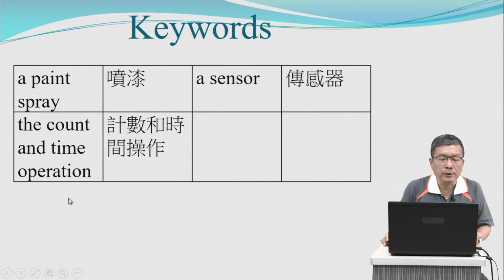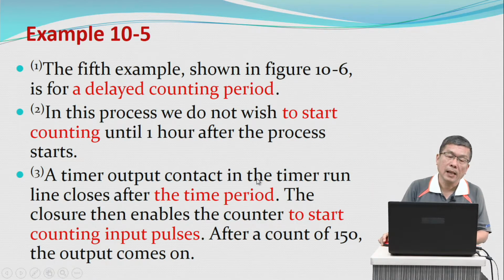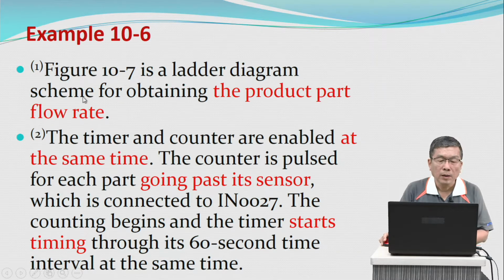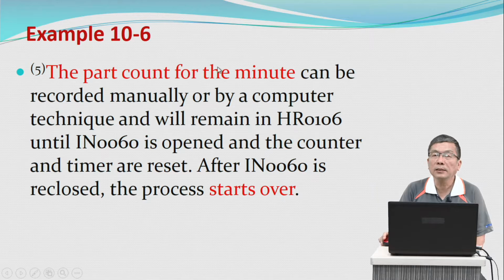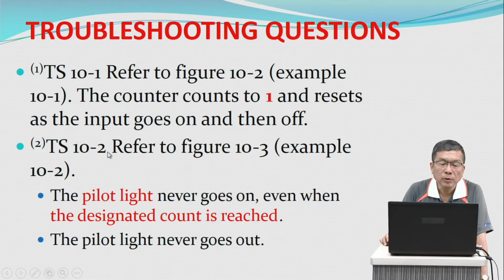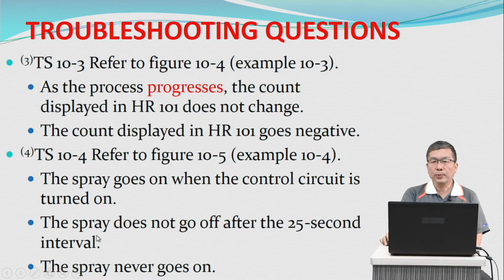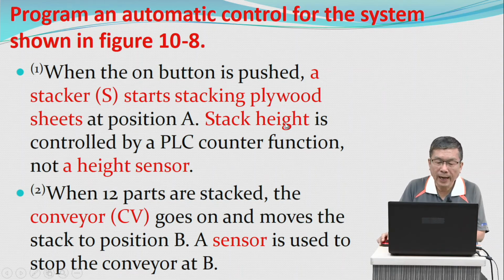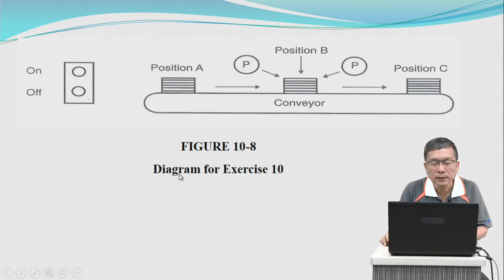7 3 3 INDUSTRIAL APPLICATIONS 2 ch10 PLC Counter Functions